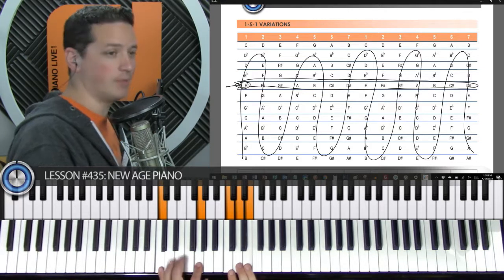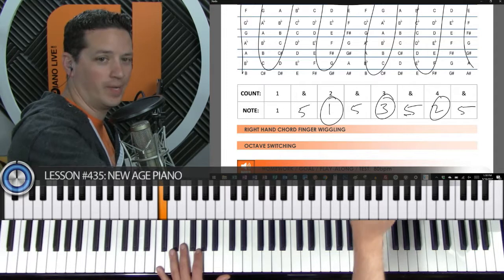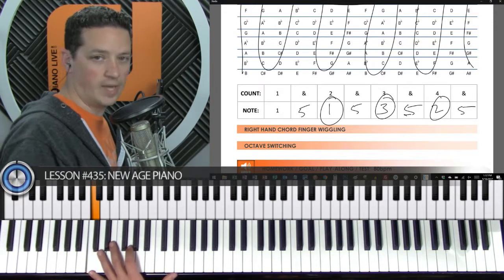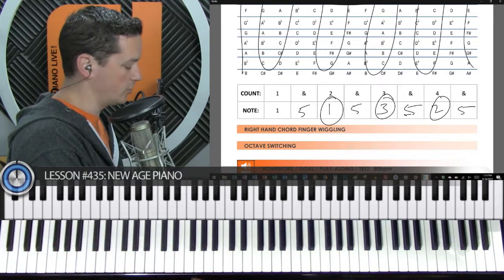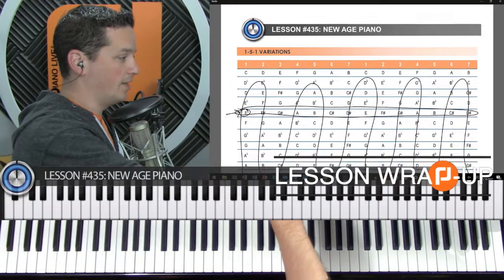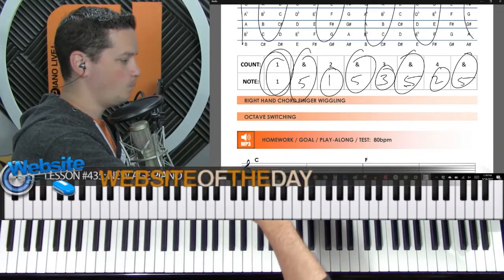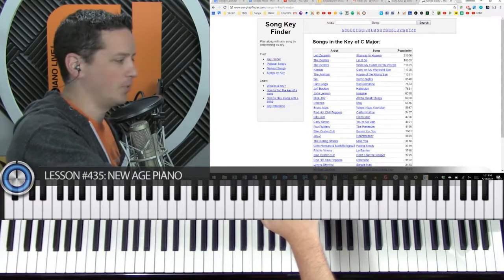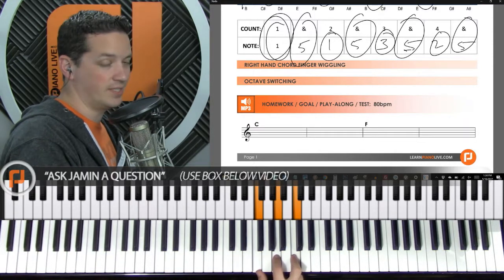Lesson 435 New Age Piano